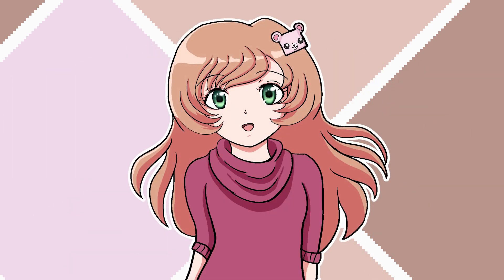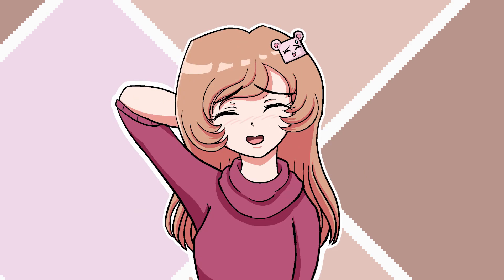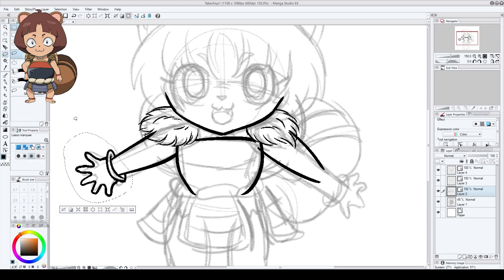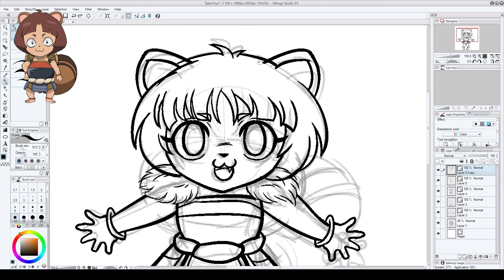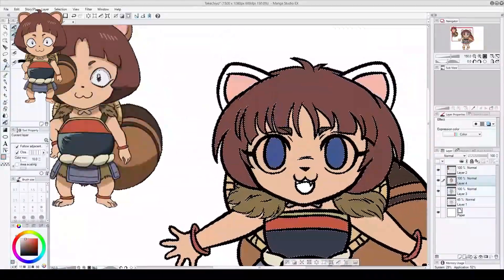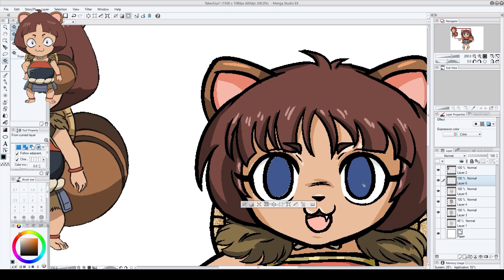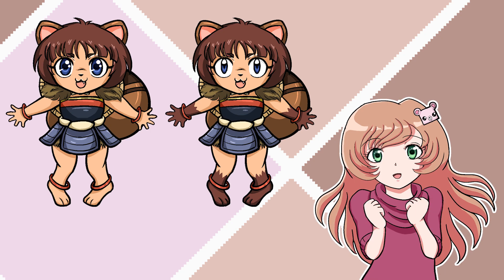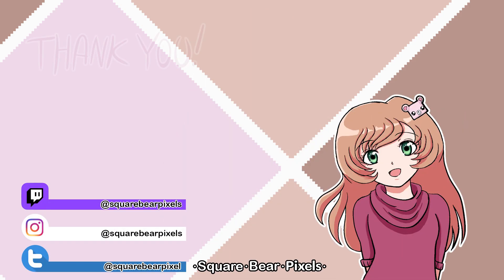Redesigning Yashahime Character Takechiyo - Let's Talk About Art (LTAA)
I always felt like there was just something a bit off about Takechiyo when watching the series, so I took a crack at redesigning him to fit more with the style of cute anime mascot characters.